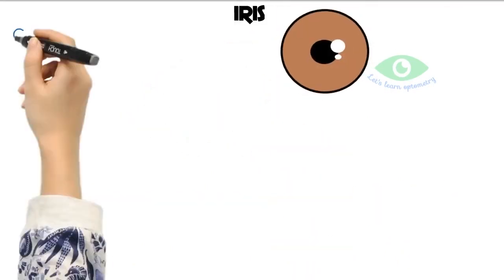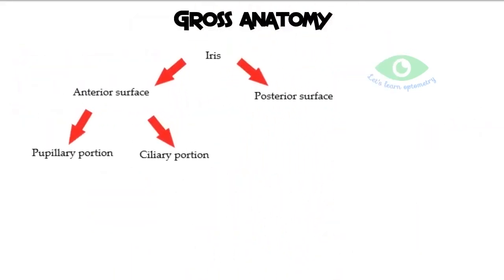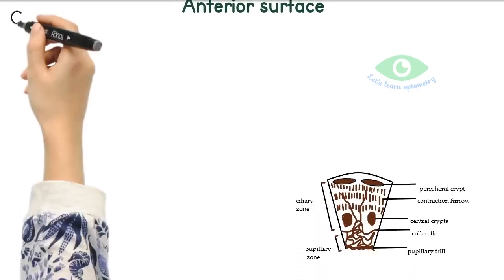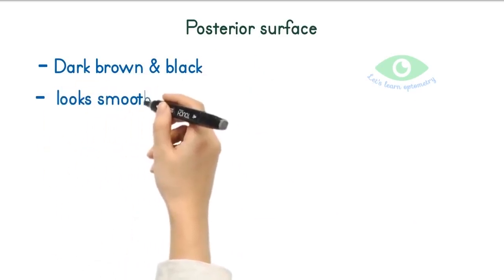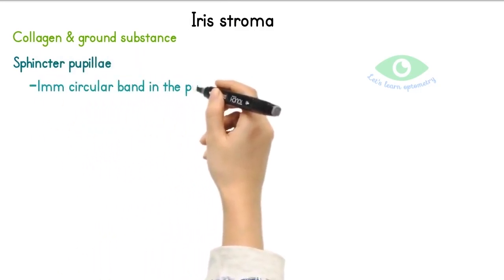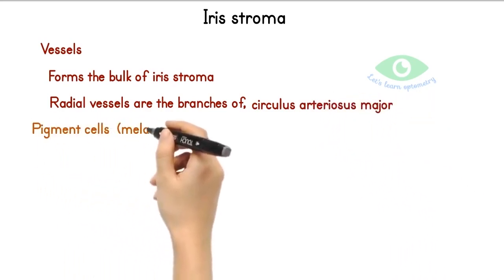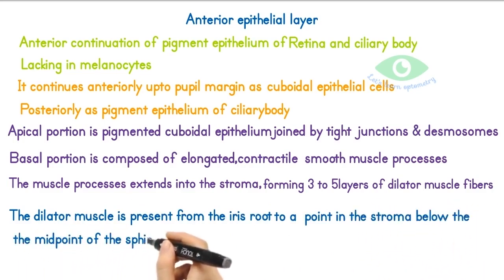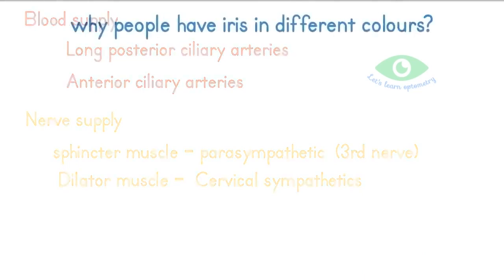Anatomy of iris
This video is about the anatomy of iris.